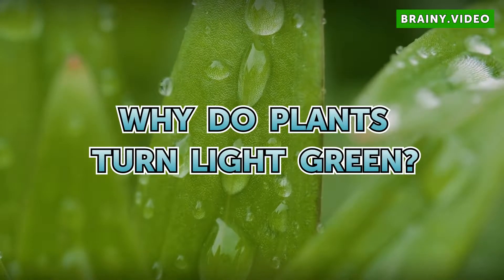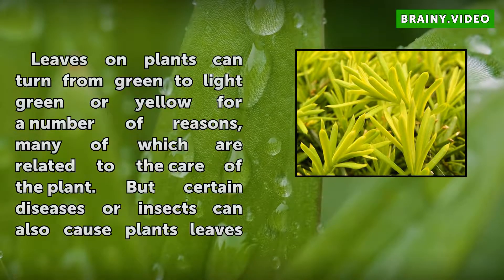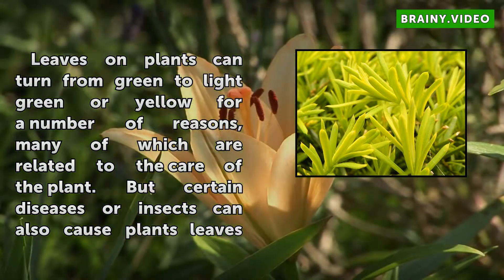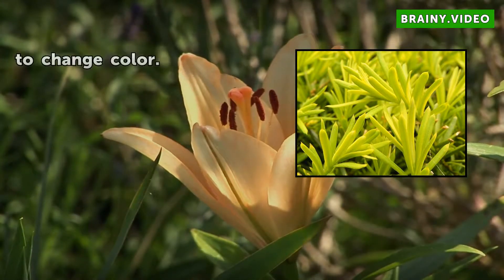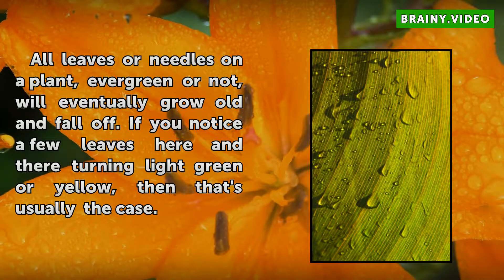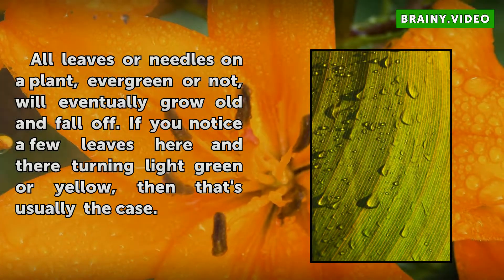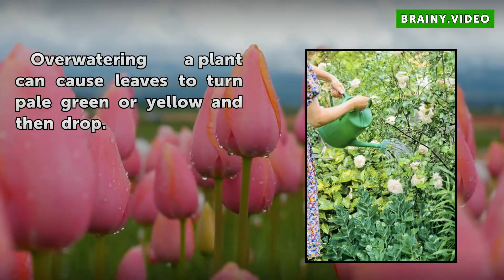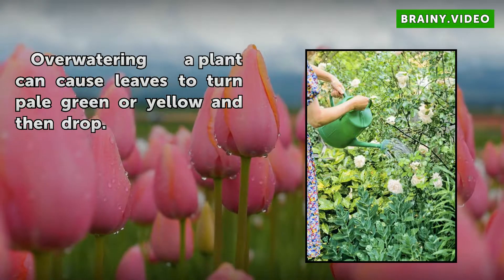Why Do Plants Turn Light Green?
Why Do Plants Turn Light Green?. Leaves on plants can turn from green to light green or yellow for a number of reasons, many of which are related to the care of the plant. But certain diseases or insects can also cause plants leaves to change color.

Table of contents Why Do Plants Turn Light Green?
Age 00:35
Overwatering 00:56
Moving Plant 01:11
Temperature Changes 01:34
Nutrient Issues 01:53
Insects and Disease 02:12